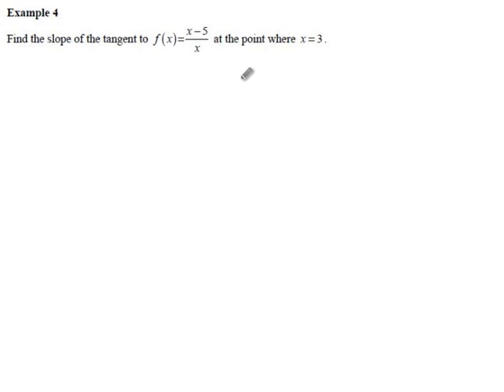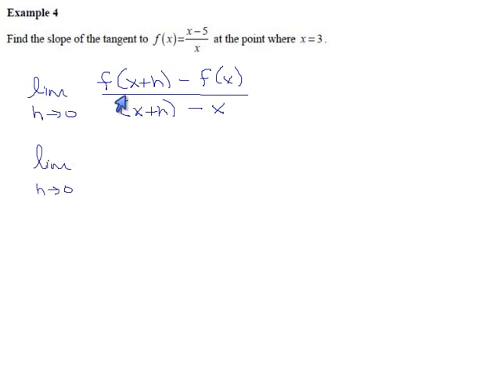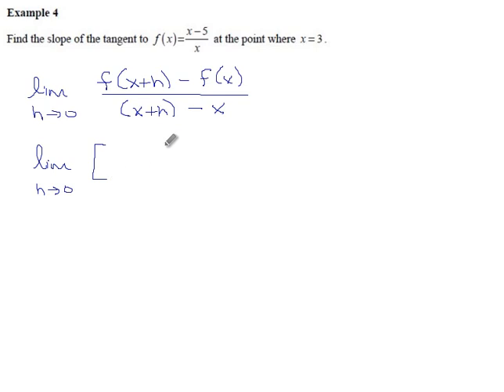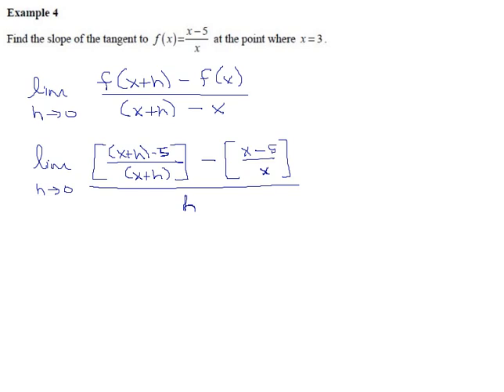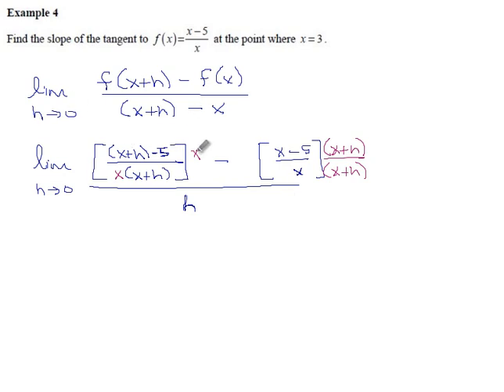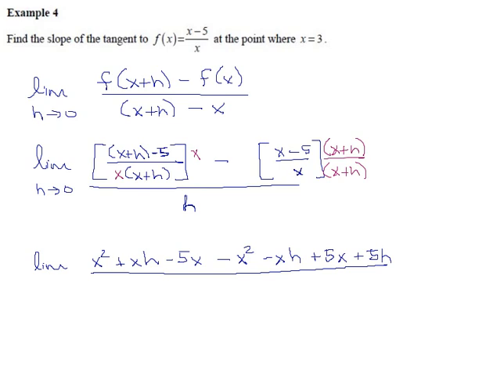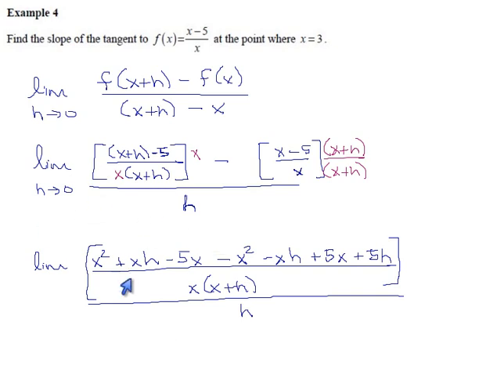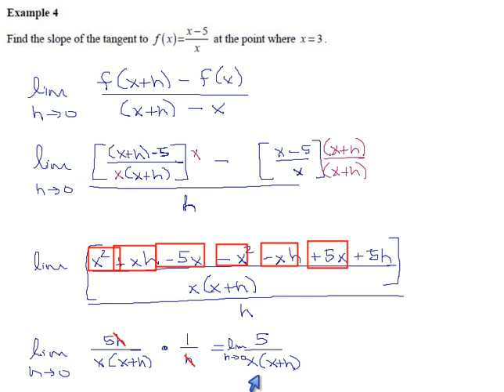2.3 Limits Ex4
Finding the slope of a tangent line using a limit.